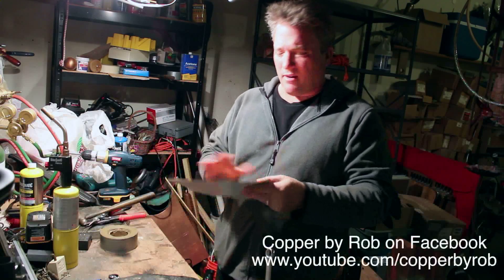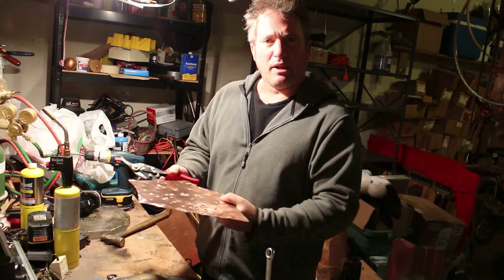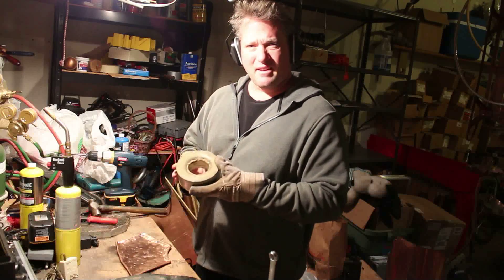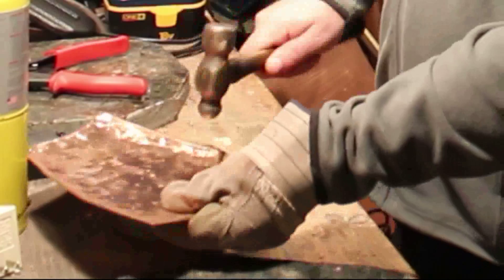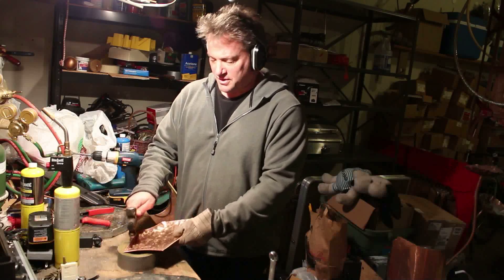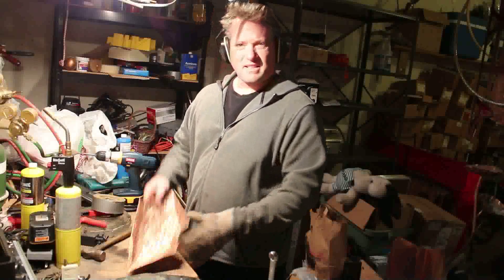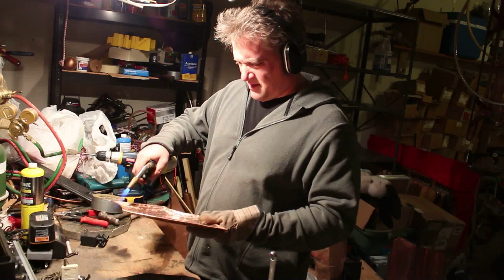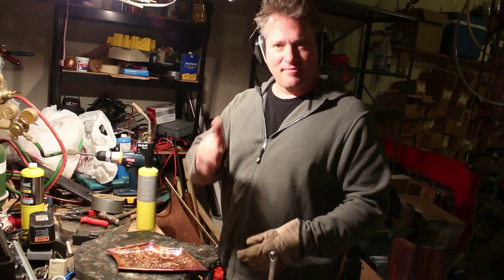How to Hammer Out a Copper Platter or Plate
Here's step by step instructional video on how to hammer out a copper plate or platter from copper sheeting. I like random shapes but you can do any kind you want. I've sped up the boring, repetitive hammering parts and just kept the important instructions. Enjoy and let me know what you think.

Join me on Facebook and share your copper and metal photos

hammer well,
Rob Barrett, Jr.
Cooking for Dads
Copper by Rob
@IceGlobes on Twitter